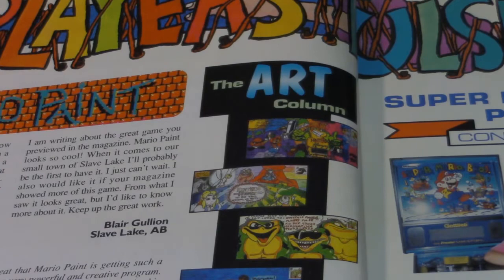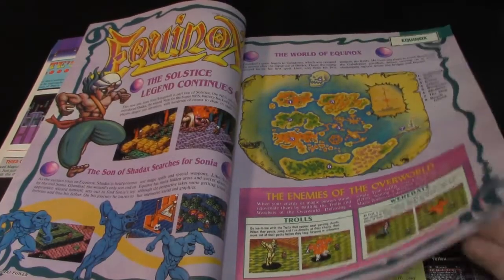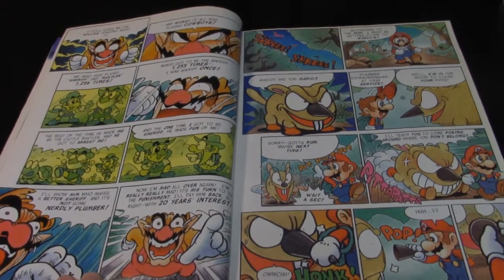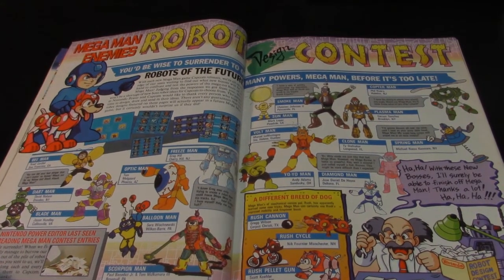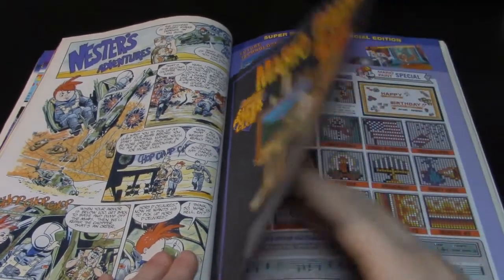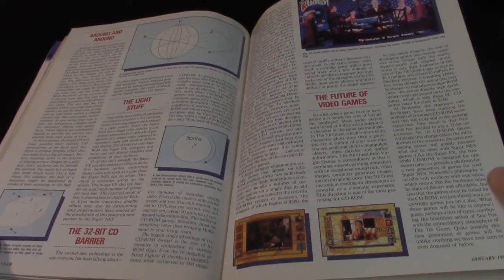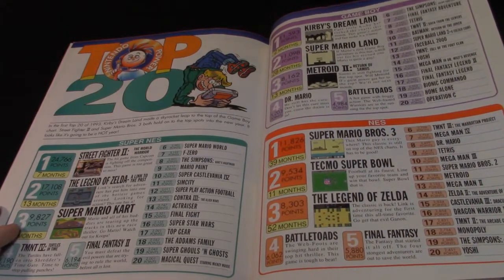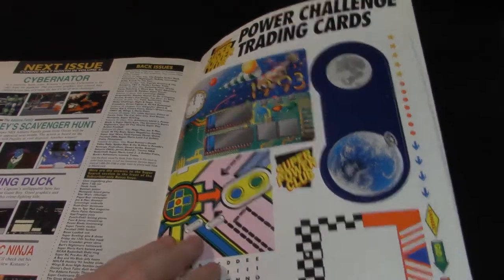Taking a Look at Nintendo Power Vol 44 - January 1993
This issue was packed with extras from a papercraft arwing, to controller overlay stickers and more. It's one of the coolest issues of the magazine and one I have a lot of nostalgia for.